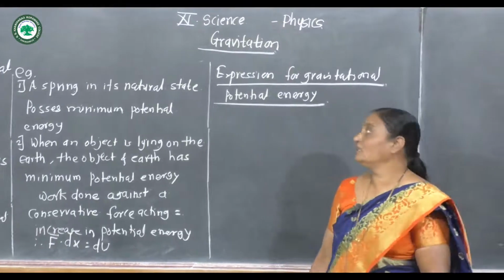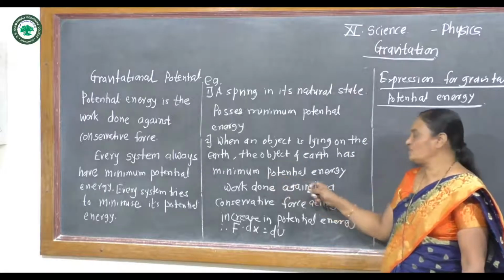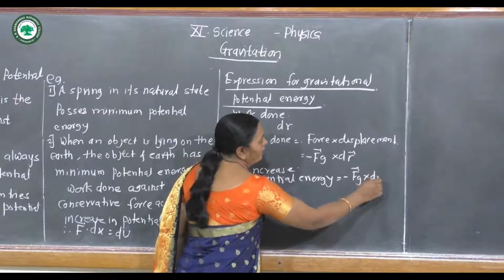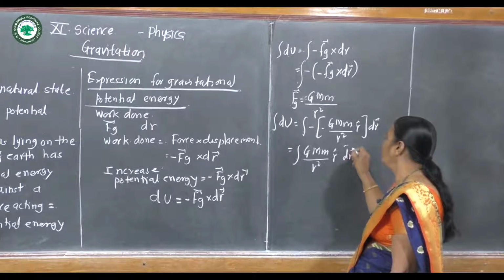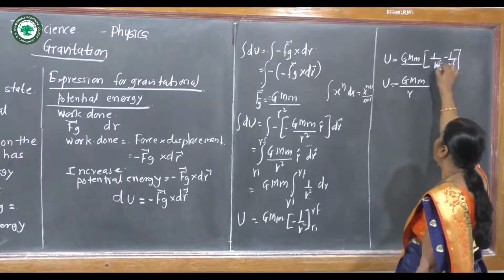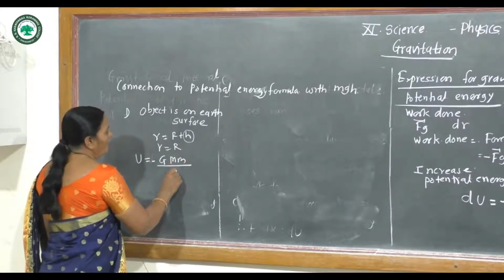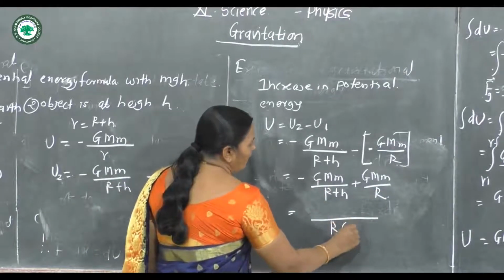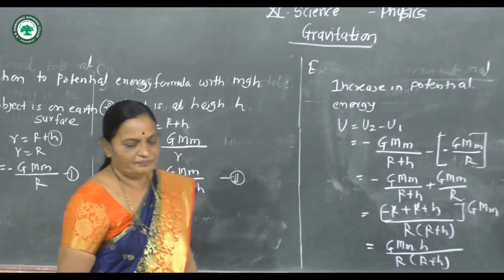XI.SCI (Physics) || Topic: Gravitation || By Prof. Aher A.R.